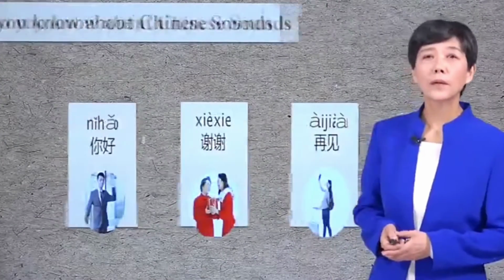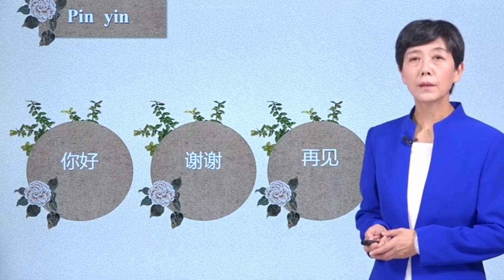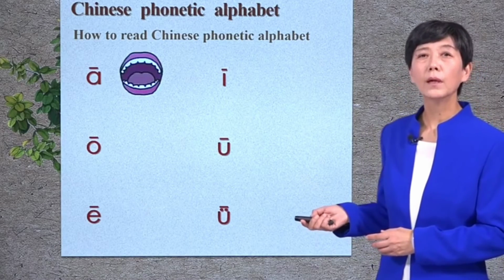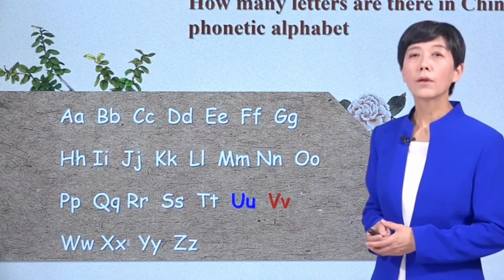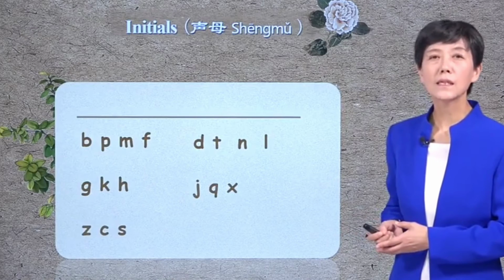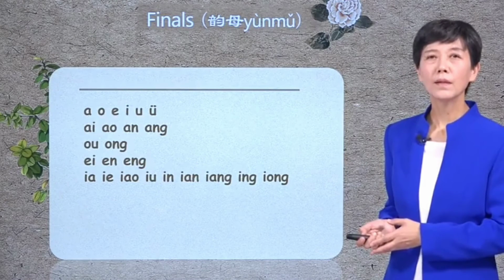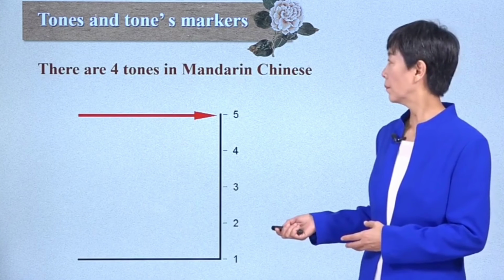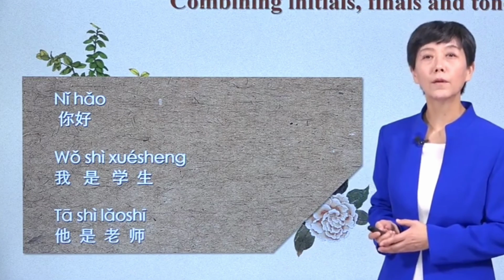Lesson2:Learn Chinese,Voice syntax,Learn Chinese zero foundation